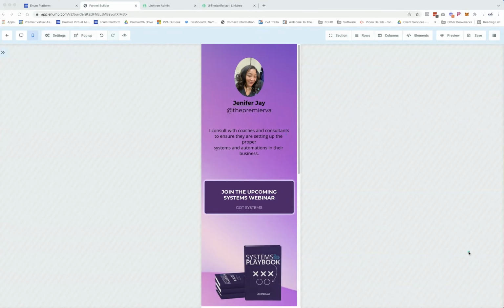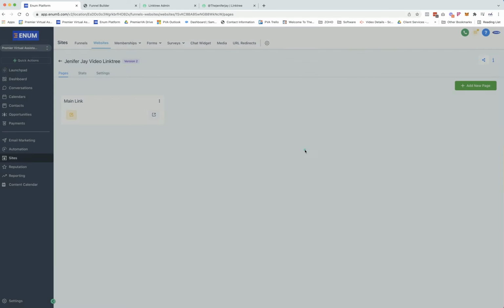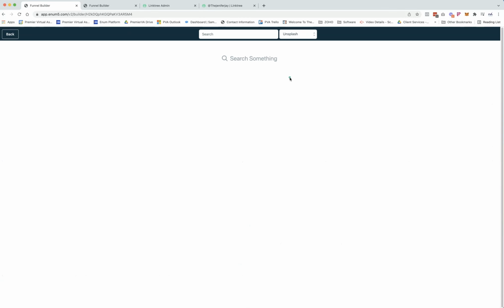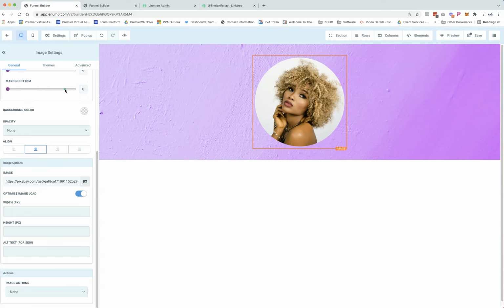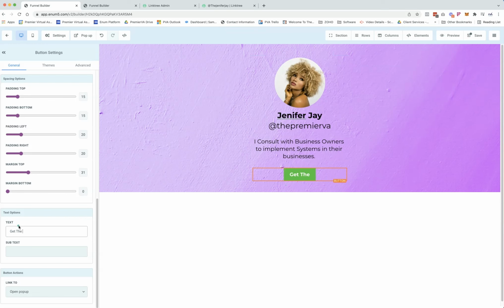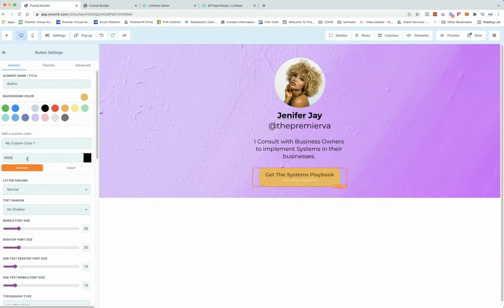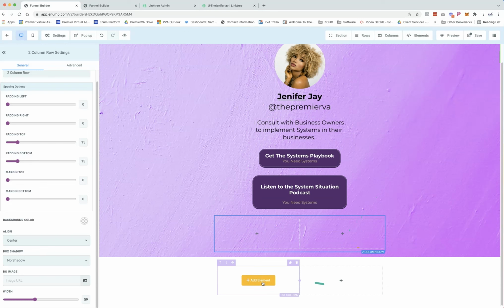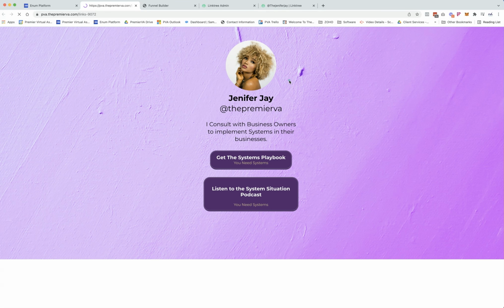The Best Linktree Alternative For Free (Step by Step Link Tree Tutorial)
In this video, I'm going to share how you can create a linktree from your website or using your funnel that will be hosted on your own domain.

You'll learn how to create a linktree no matter what software you are using right inside your website. Once you create this page inside of your website or inside of a funnel you can add your domain and you can now customize and brand this as you would like. I am not super creative so I just put links..LOL.  Now this link can be placed in the same places you would place your linktree links. What's even better is when you place pixels on your website to track your traffic and run ads this is a great way to create a Facebook Audience.